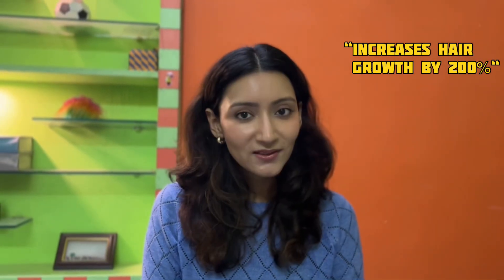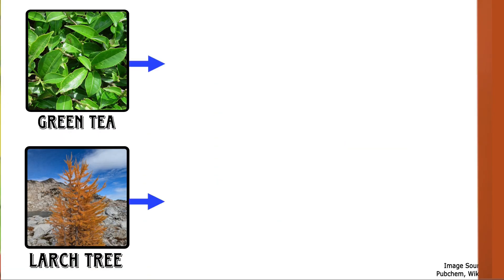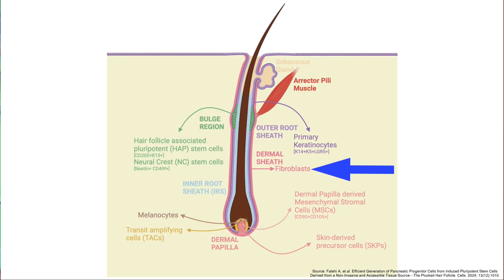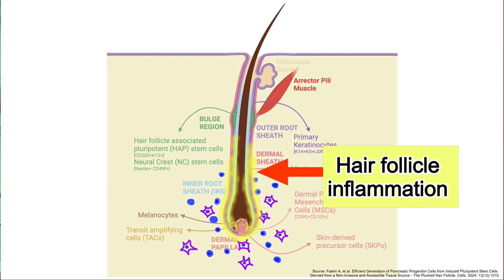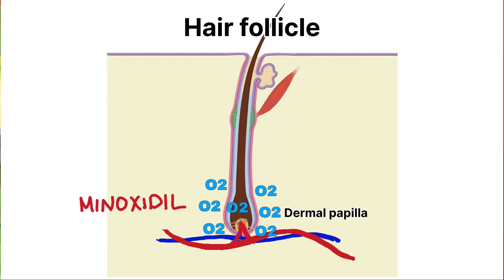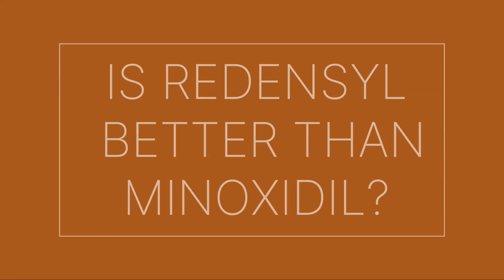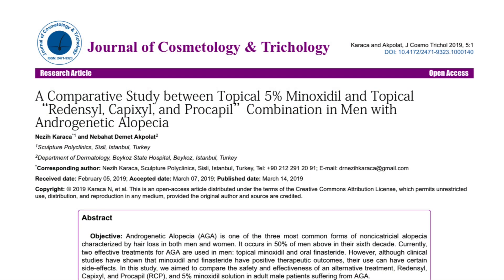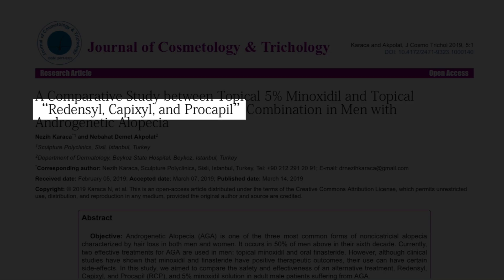Redensyl vs Minoxidil: Which Hair Loss Medication is Right for You?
Chapters:
- Intro: 0:00
- What is Redensyl?: 0:24
- How Redensyl works?: 0:37
- How Minoxidil works?: 1:06
- Is Redensyl better than Minoxidil: 1:40
- Side effects of Redensyl and Minoxidil: 2:37
- How to choose between Redensyl and Minoxidil for hair loss?: 4:13

Redensyl vs Minoxidil
How to know which hair growth medication is right for you?

Hair loss is the most common concern for which men present to a dermatologist's clinic. It is also becoming an increasingly common issue with women worldwide. However, with so many treatments options in the market, choosing the right one can be confusing.

In this video I compare two popular options for hair growth: Redensyl and Minoxidil. This no-fluff, science-packed video covers:
 • How Redensyl and Minoxidil work
 • Is Redensyl better than Minoxidil
 • Who should use each treatment
 • Side effects
 • What happens if you stop using them

I have also covered the topic in more detail, along with common FAQs, in this article from my